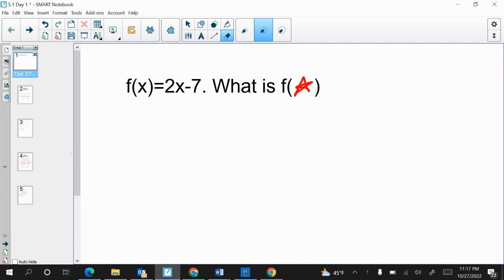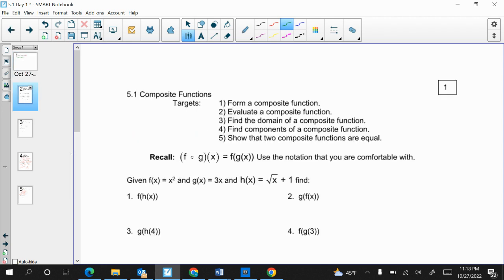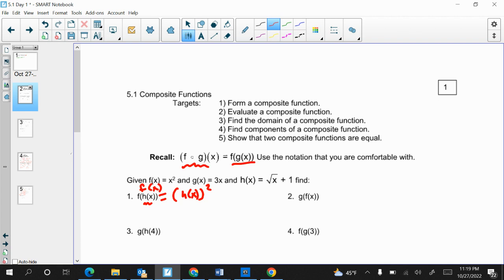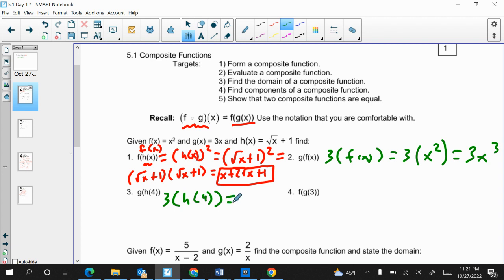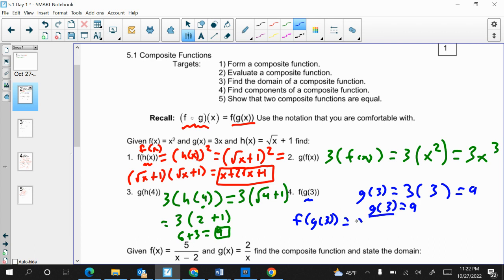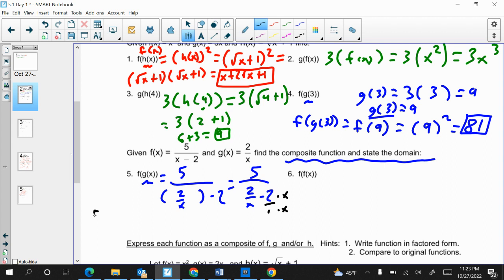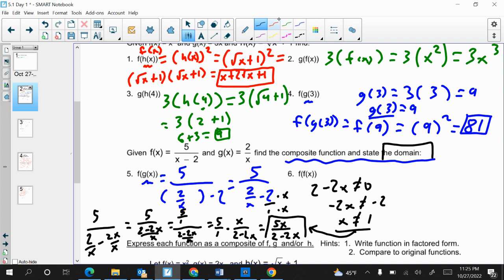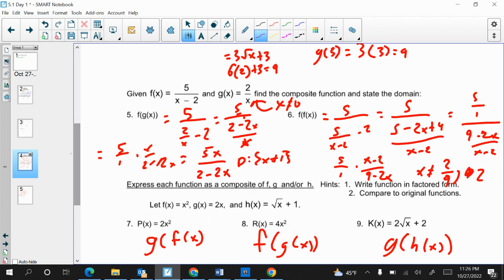5.1 Funtion composition Video 1